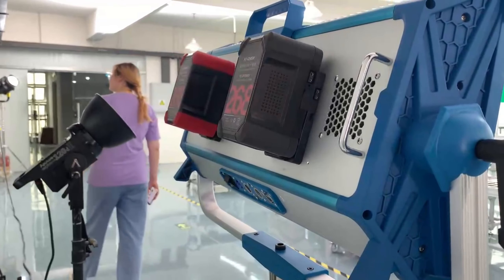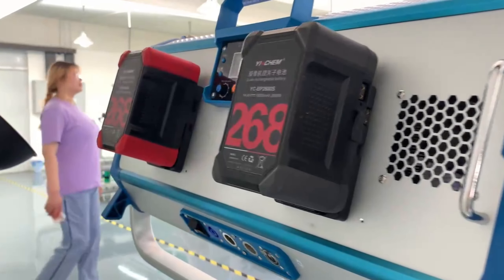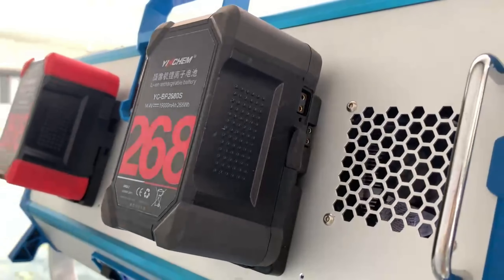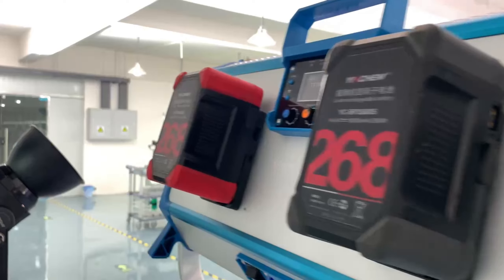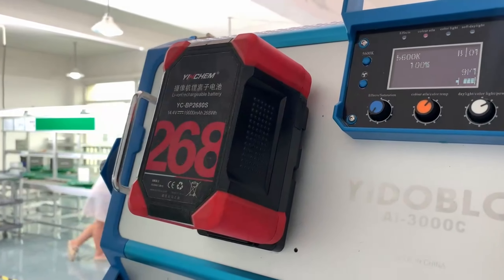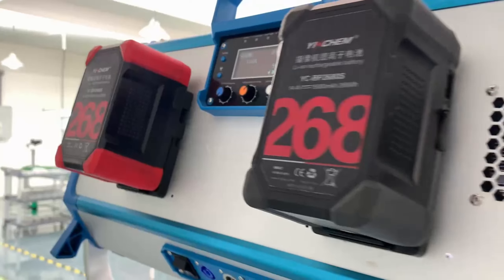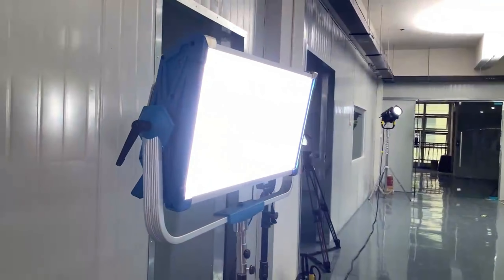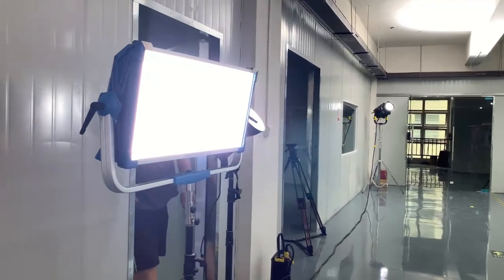14.8 v li ion battery china manufacturer,268W camera v mount manufacturer,